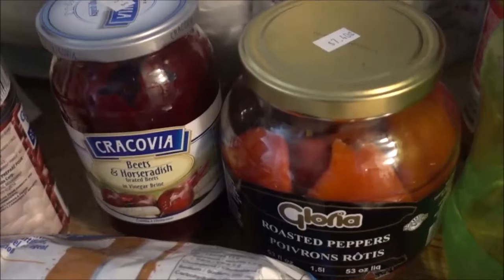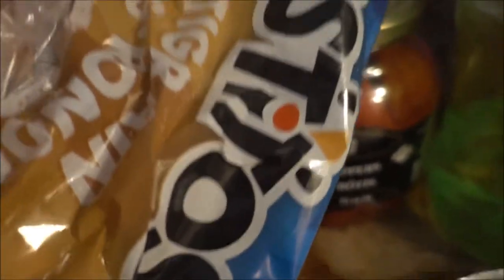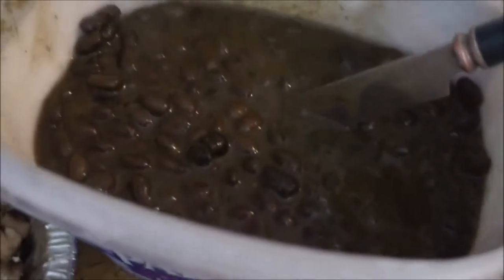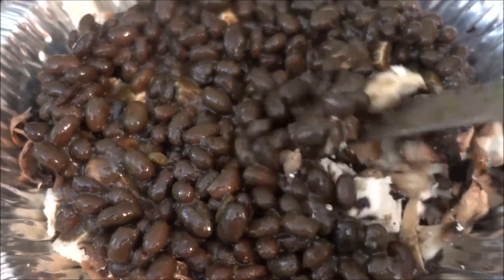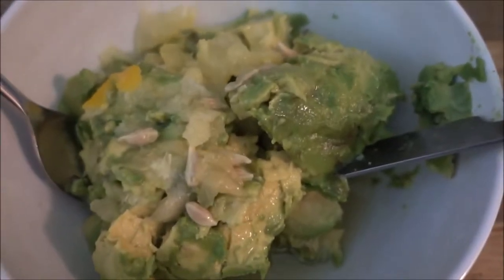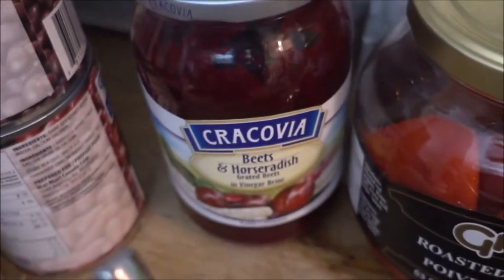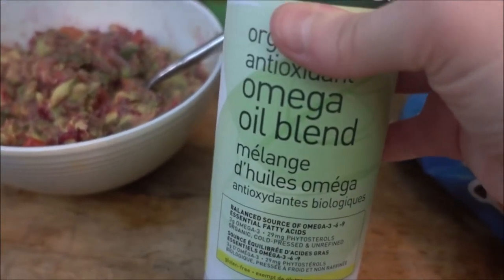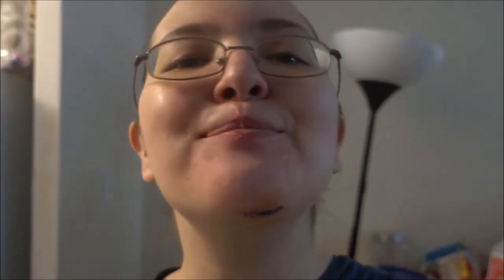Supreme Guacamole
When you want to make the most delicious guacamole ever and you only have a few things around the kitchen.